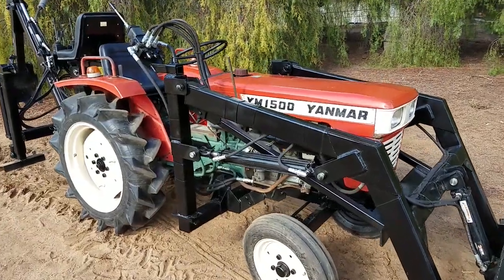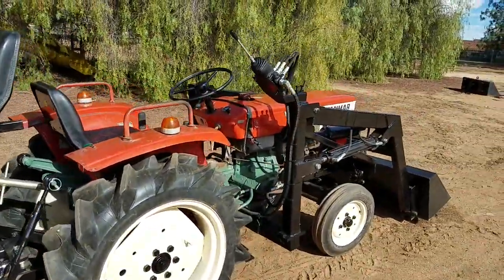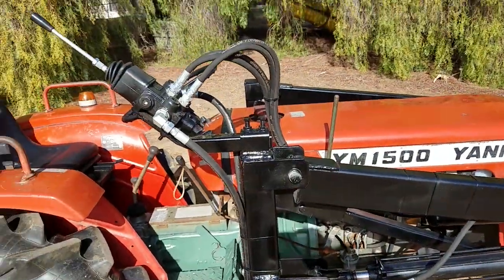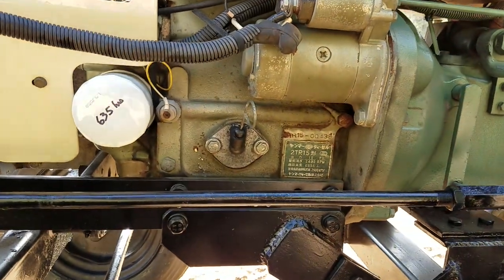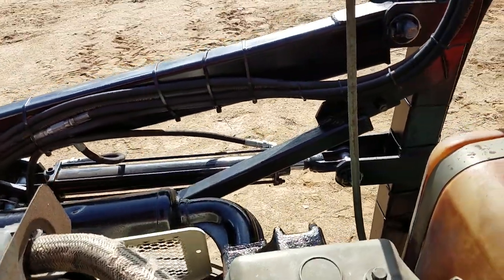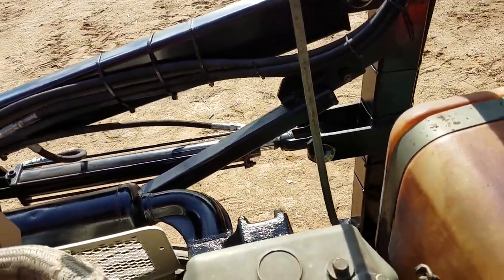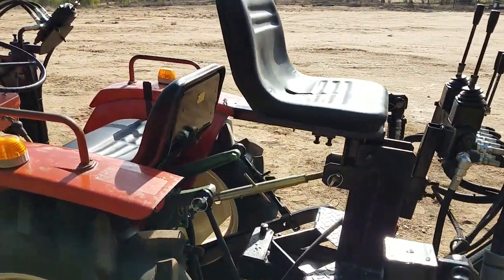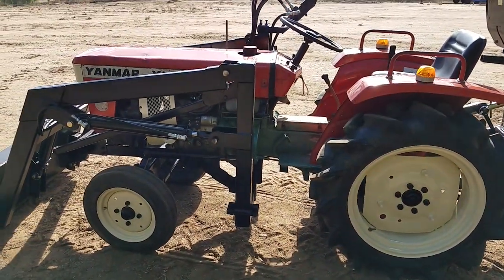Yanmar YM1500 w/backhoe used compact tractor for sale by Toughtractors.com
Yanmar YM1500 used compact tractor with backhoe for sale by Toughtractors.com